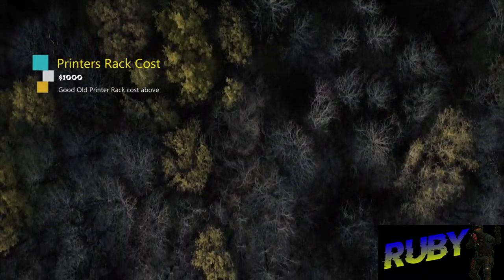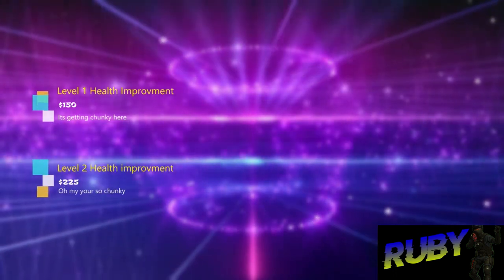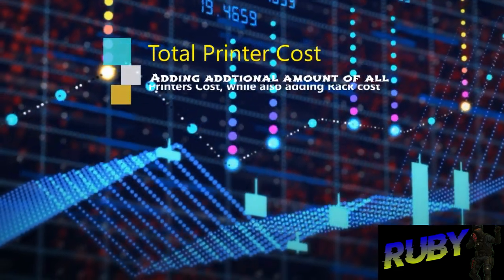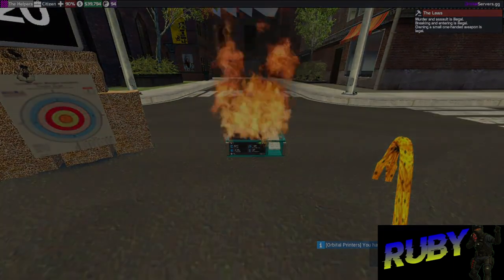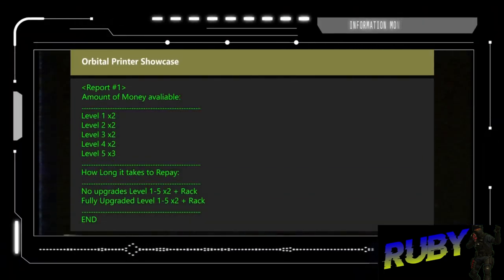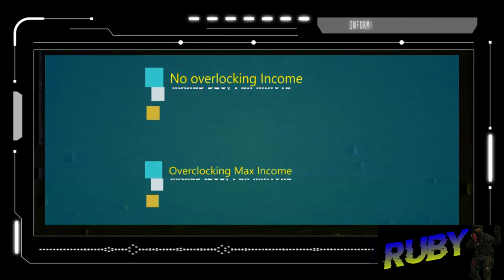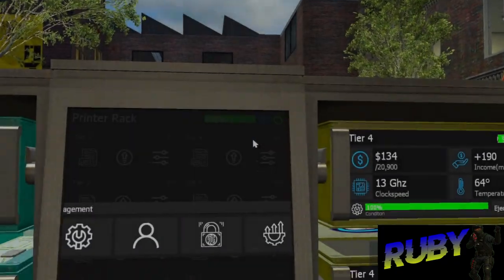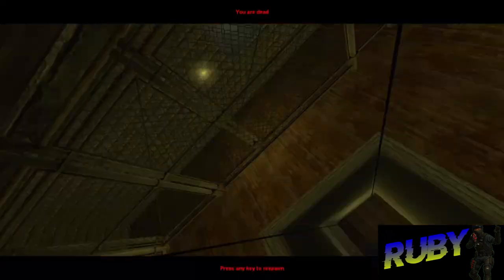Orbital Server Printer Showcase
Welp here is another video about orbitals Printers hope you enjoy

Also Used Clipchamp to add Watermark

All Music within video was used from power director

If you have any issues with copy right or anything used within the video please comment on so action can be taken